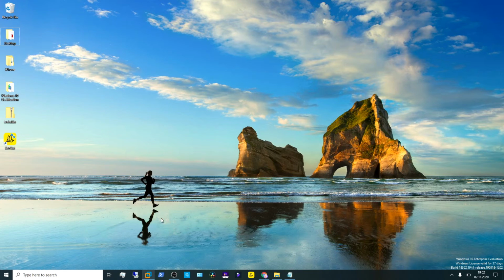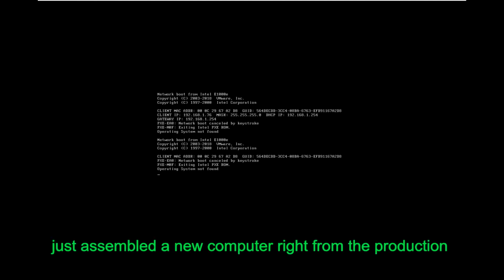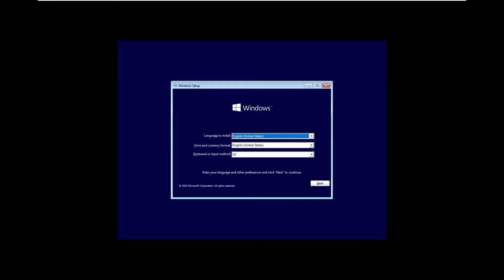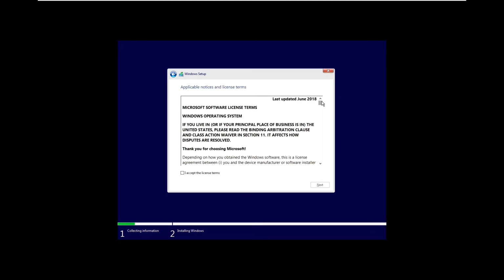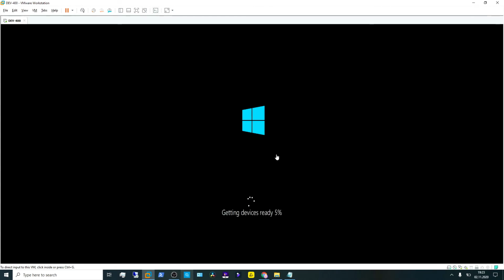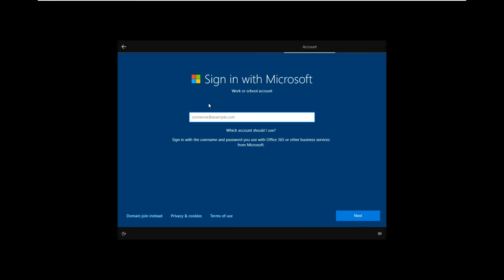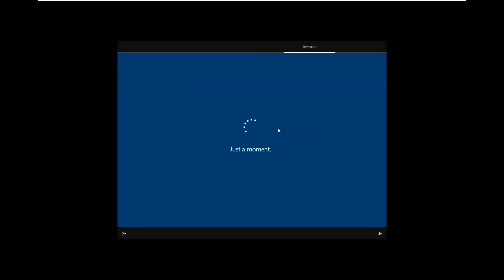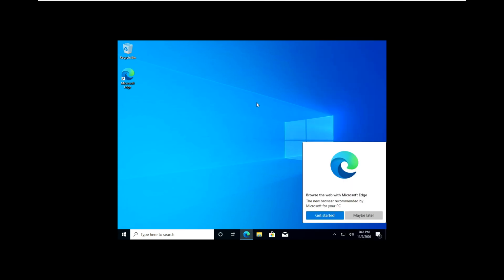Windows 10 Bare Metal Clean Install — Step-by-Step Guide for IT Technicians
In this tutorial, we perform a complete Windows 10 bare metal installation — installing Windows 10 from scratch on a computer with no existing operating system. This is the foundational skill for every IT technician, helpdesk professional, and system administrator.

A bare metal install gives you a clean, fresh Windows 10 environment with no bloatware, no legacy configuration, and no leftover files from a previous installation.

What you will learn:
✅ Booting from a Windows 10 USB installation drive
✅ Partitioning the disk correctly for a clean installation
✅ Entering the Windows 10 product key
✅ Selecting the correct Windows 10 edition
✅ Completing the Windows 10 OOBE (Out of Box Experience)
✅ Post-installation driver and update configuration

Who this is for: IT helpdesk technicians, sysadmins, and students who perform Windows 10 installations regularly.